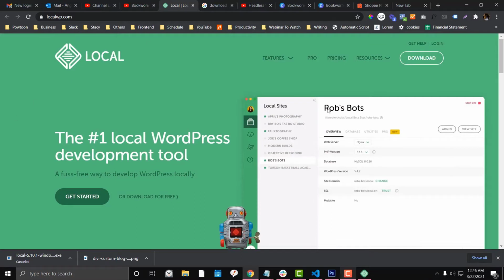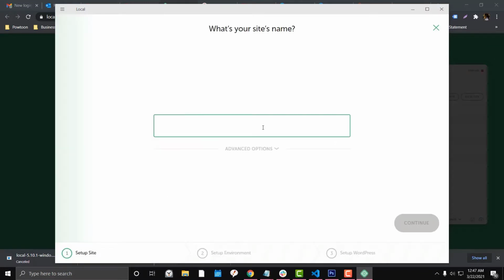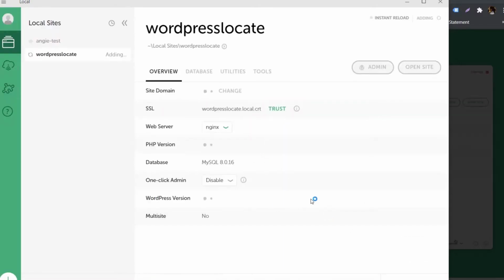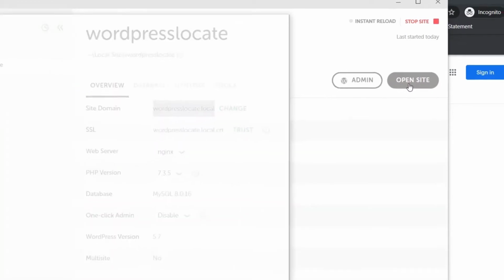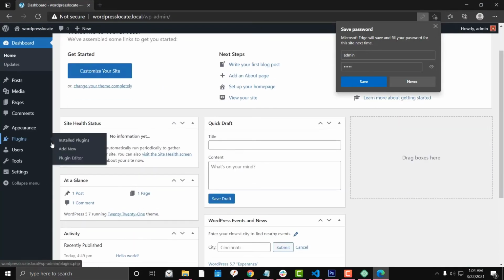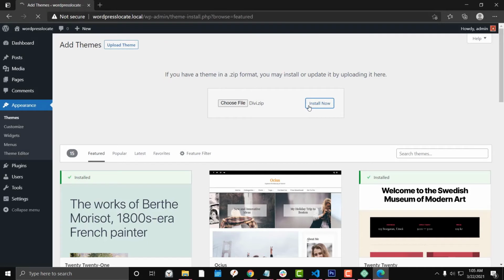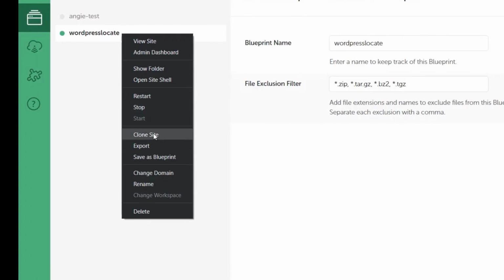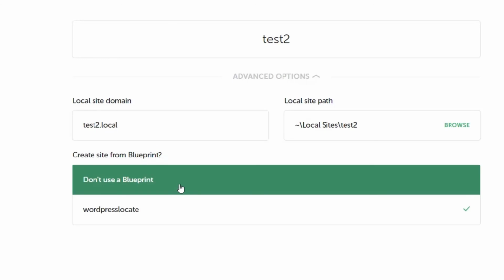Best Way To Install WordPress Locally - How To Install WP Offline Using Flywheel Local Development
In this video, we will cover the new way of installing a WordPress locally using the one of the best local development tools specifically for WordPress called Flywheel Local.